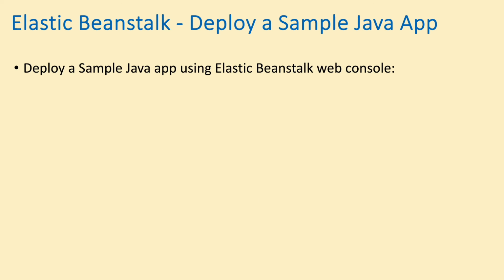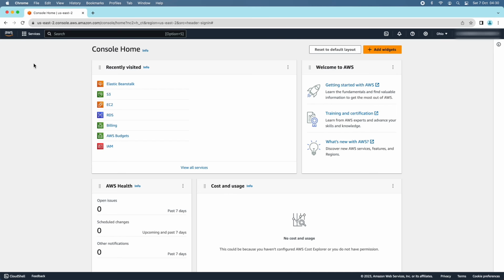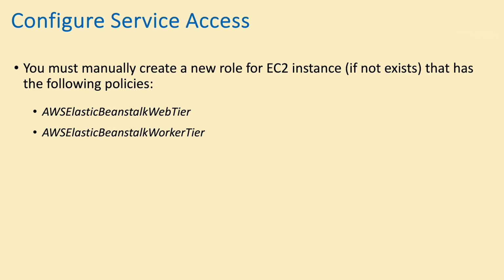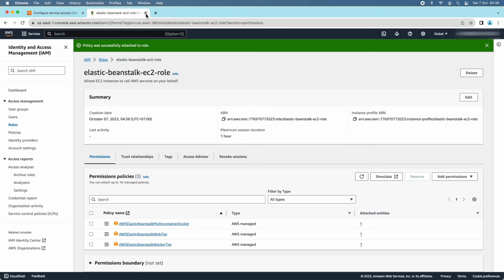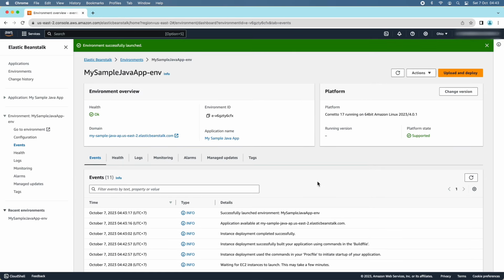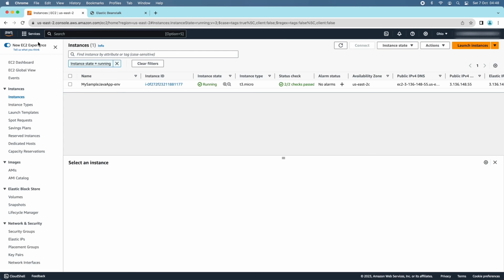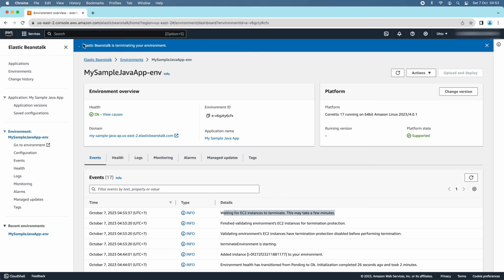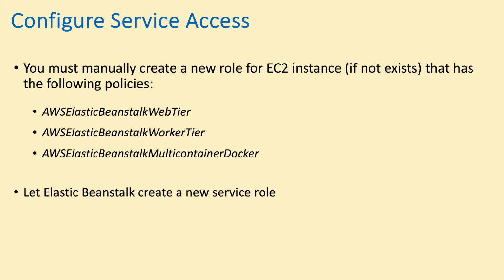AWS Elastic Beanstalk - Deploy Sample Java Application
The ultimate guide to deploy your first application on AWS using Elastic Beanstalk - deploy a sample Java application.
In this video, I’d love to share how to get started with AWS Elastic Beanstalk by walking you through the steps of deploying a sample Java application which is provided by AWS. The purpose of this tutorial is to help you understand the fundamentals of deploying an application, so based on this you will be able to deploy any kind of applications on Elastic Beanstalk.